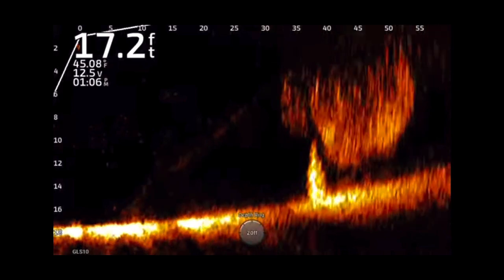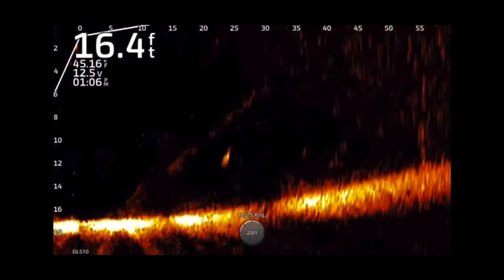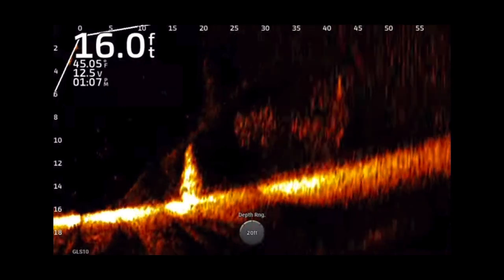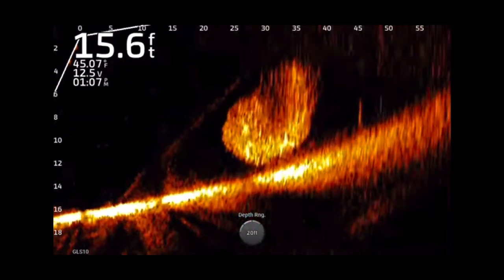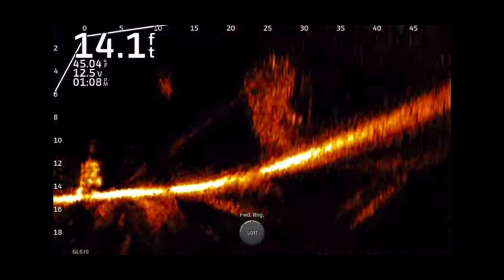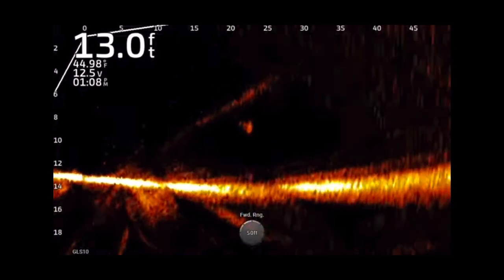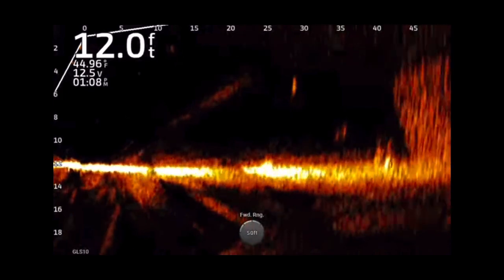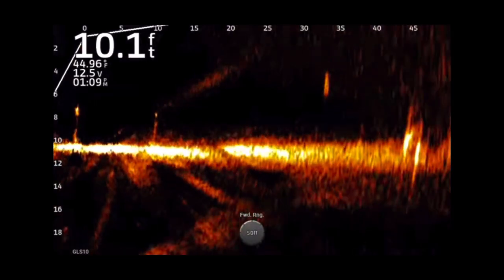Garmin Livescope Forward Mode: Comparing Different Depth Methods And The Picture Differences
A comparison of my old and new way of setting the depth on forward mode